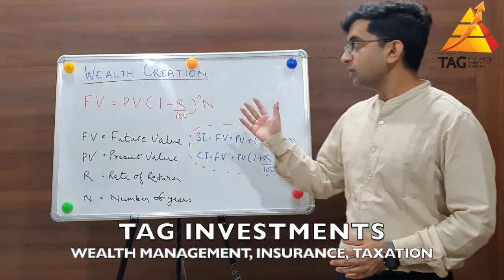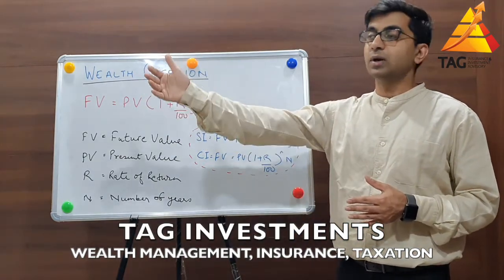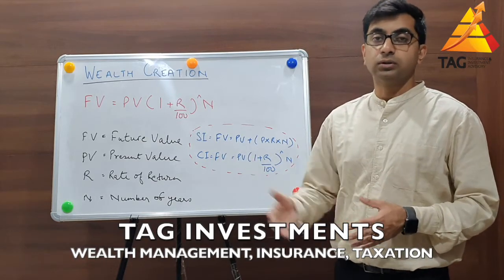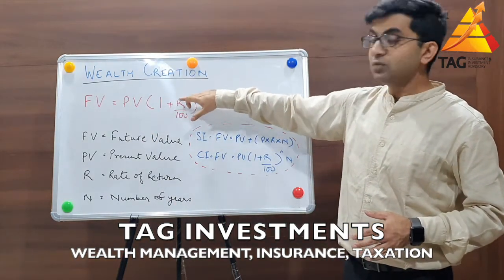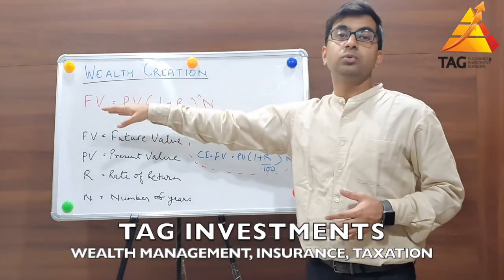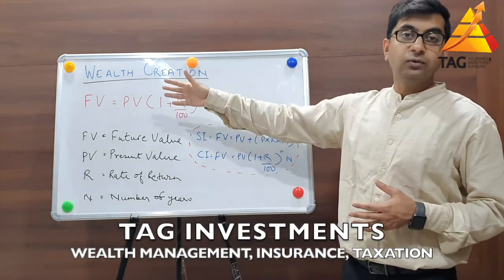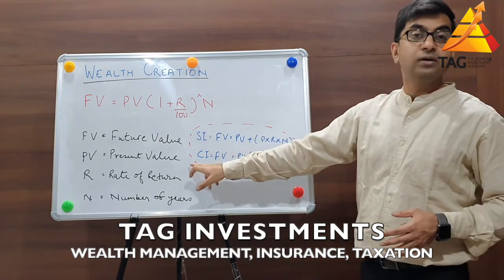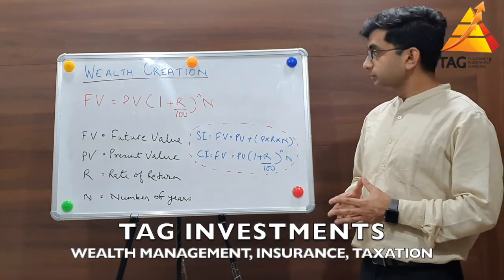Wealth Creation- Anuj Gupta (TAG Investments)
Wealth Creation